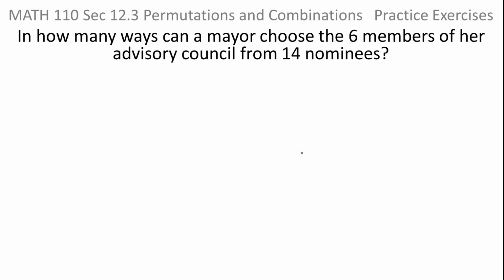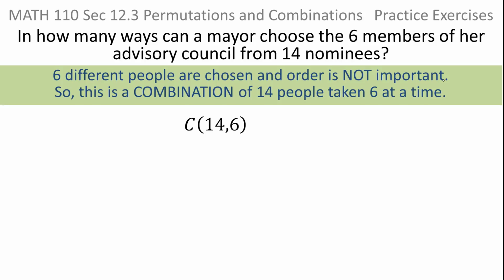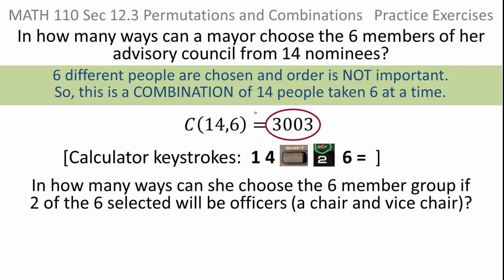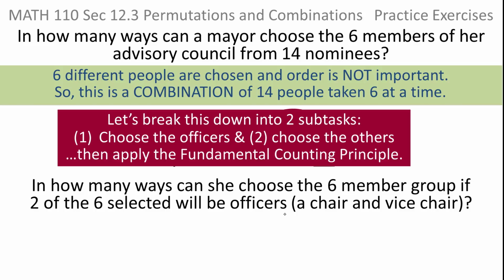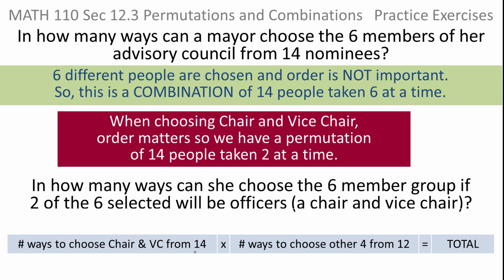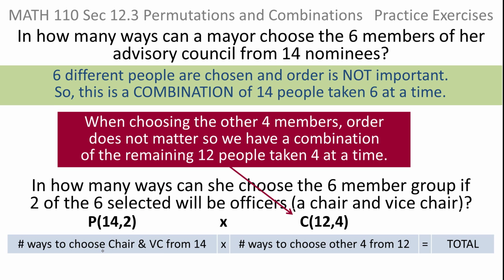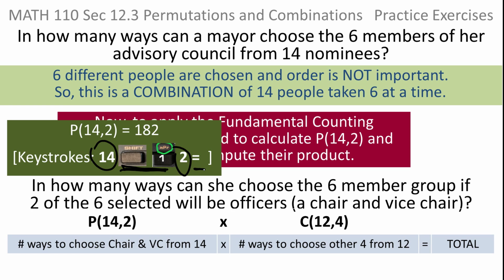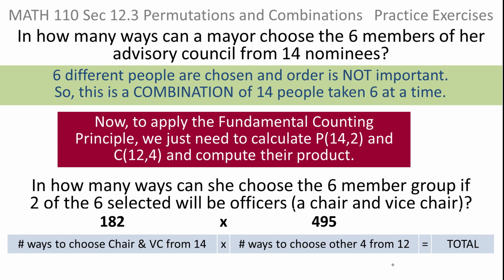Counting: Permutation/Combination application (subcommittee)